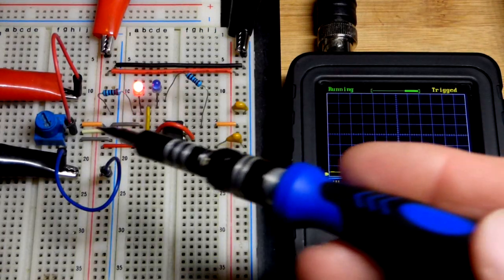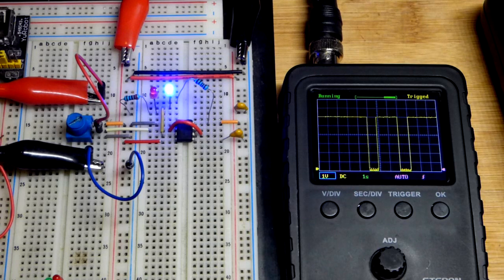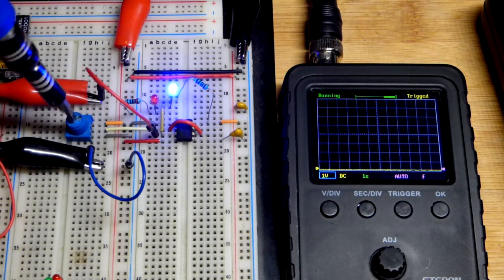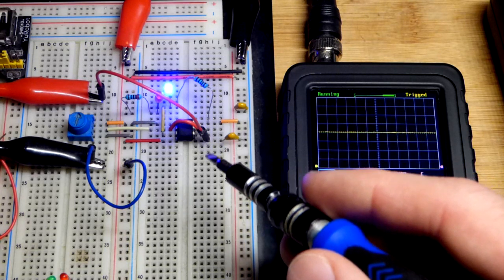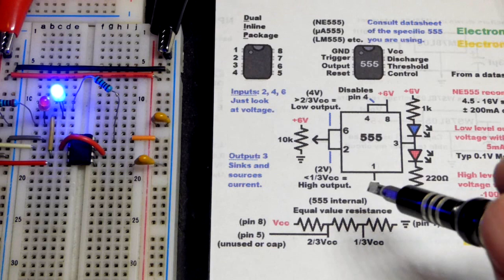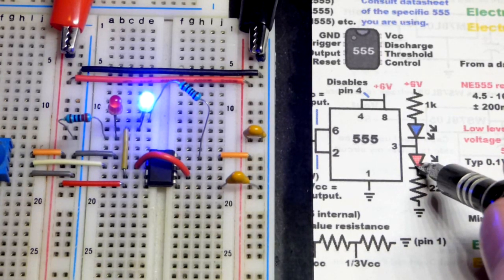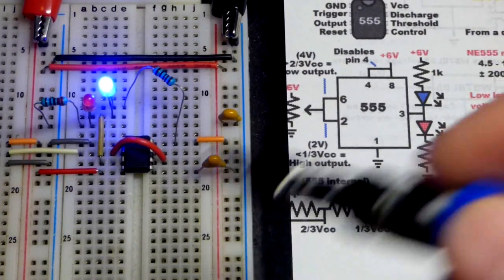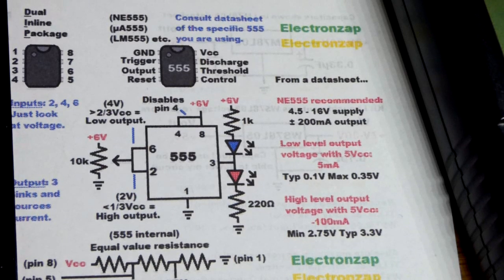Trimmer Potentiometer Trimpot Voltage Divider 555 Schmitt Trigger LEDs Circuit Oscilloscope measured